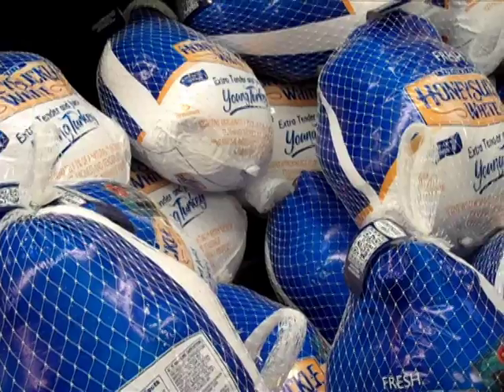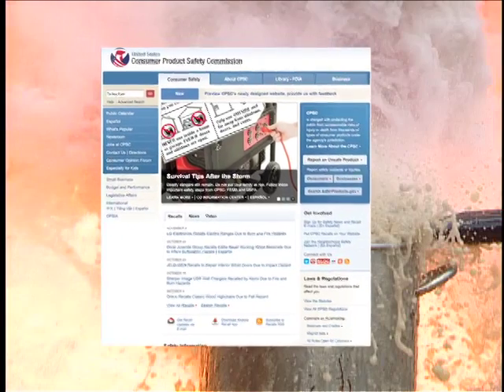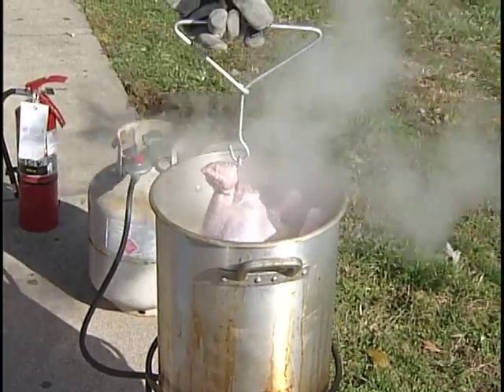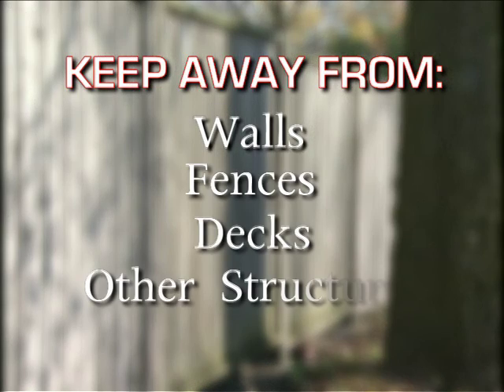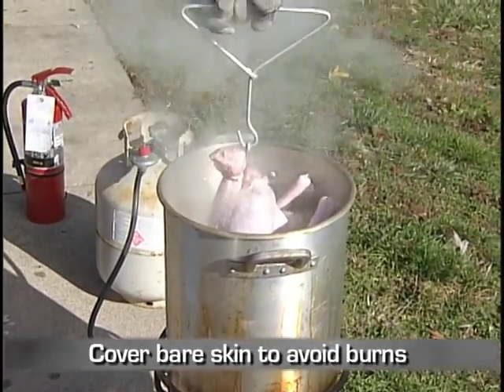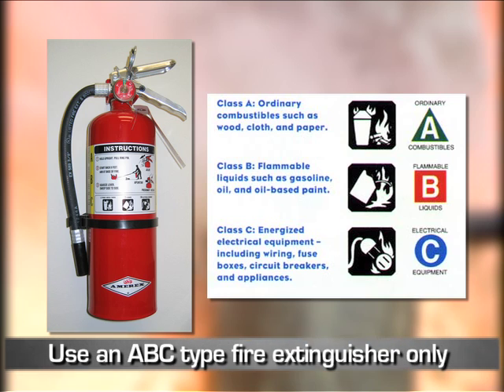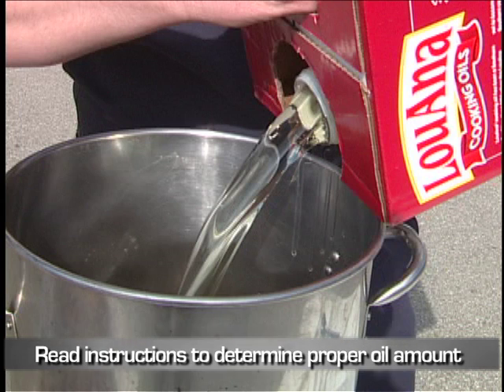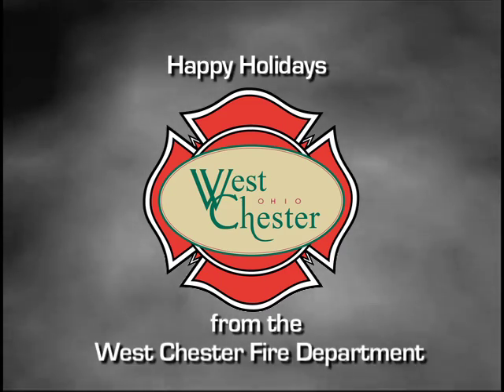Turkey Fryer Safety PSA (HQ)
Safety video for the West Chester Fire Department that I edited.  I shot some of the footage and created the graphics.